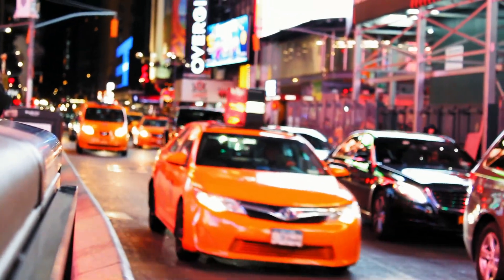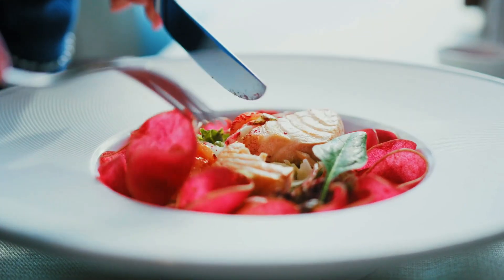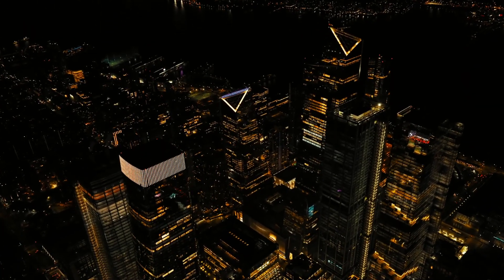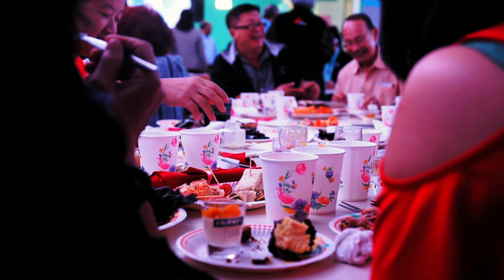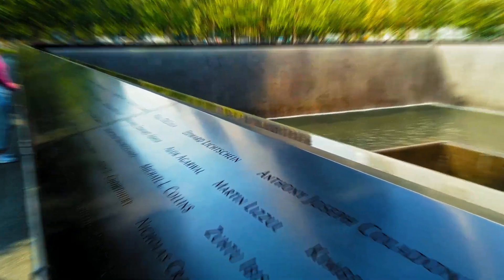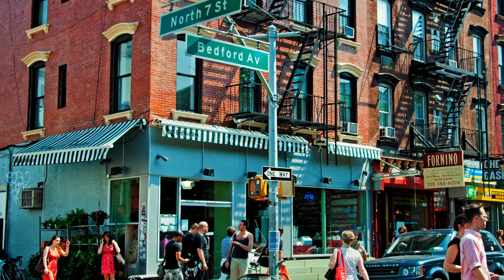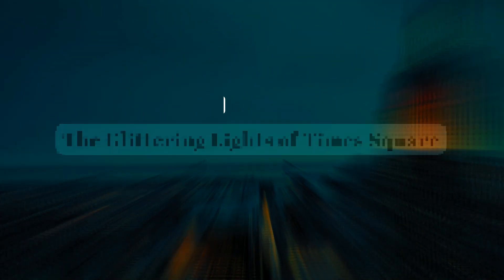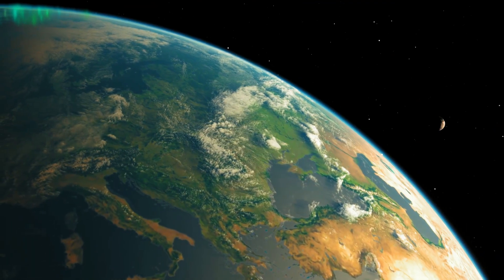New York in 3 Days | The Ultimate 3-Day Itinerary | New York travel | Globe Tick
Hi, and welcome to Globe Tick!

In today's video, we'll show you New York in 3 Days: The Ultimate 3-Day Itinerary.
Welcome, urban explorers, to the vibrant heartbeat of the world—New York City. Over the next 72 hours,
let's embark on an extraordinary itinerary through the concrete jungle, where every street corner has a
story, and each skyline paints a picture. From iconic landmarks to hidden gems, this curated itinerary
unveils the authentic essence of NYC. Get ready for an unforgettable adventure in the Big Apple!

Make sure to watch this video till the end, because you don't want to miss out on the best parts
Stay Safe & we'll meet you in the next one 🙂